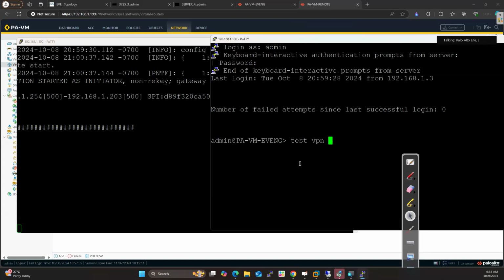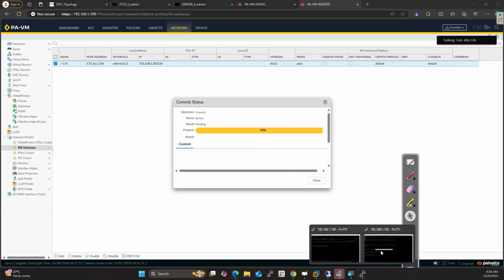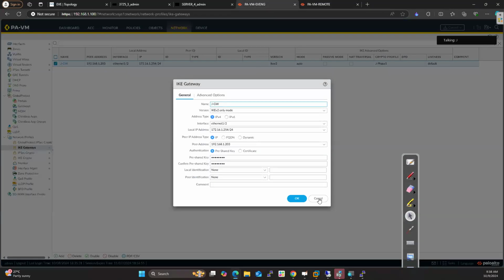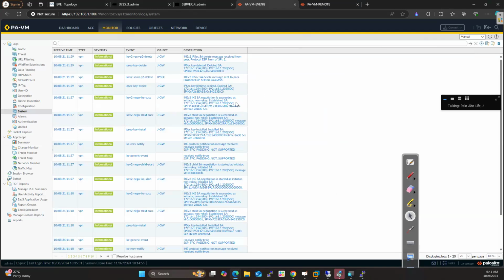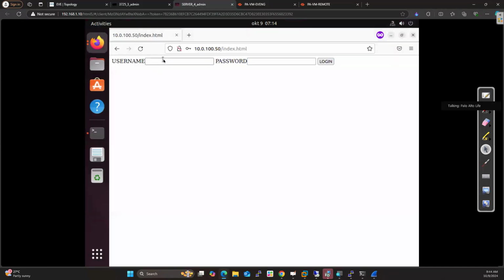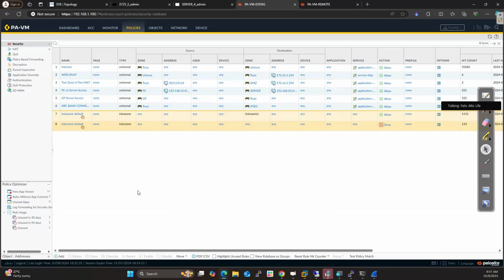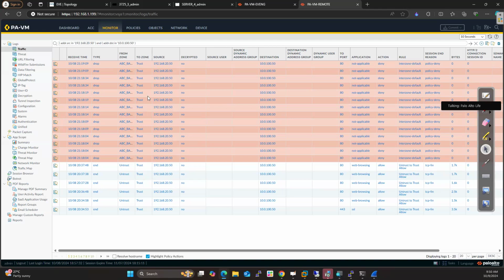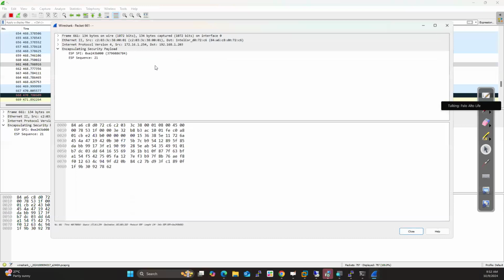Palo Alto Complete IPSec - Live session 02 - Part 02